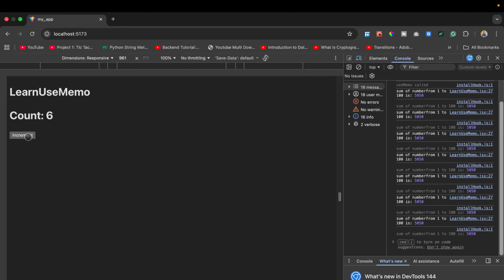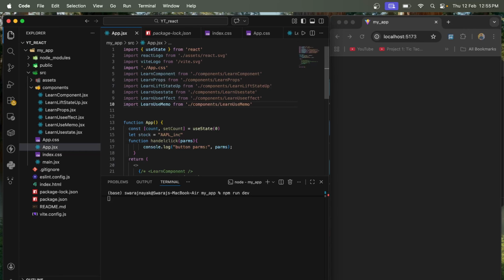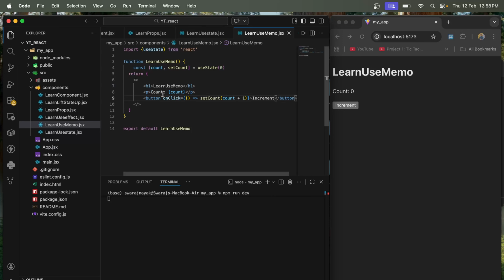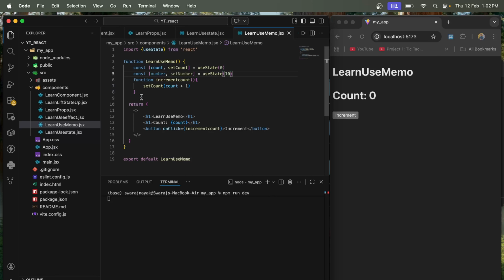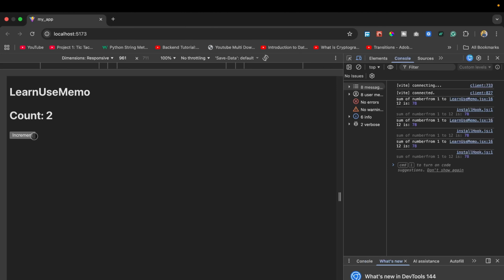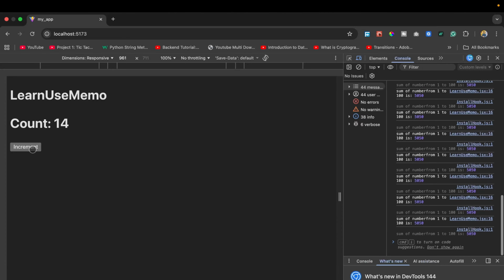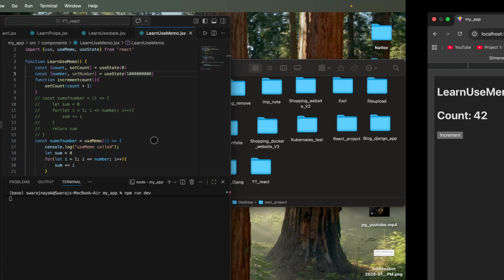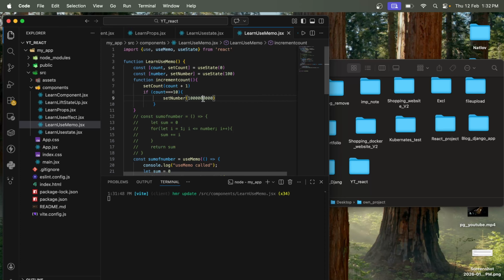How to Create and Use useMemo Hook in React | Complete Beginner Tutorial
In this video, you will learn how to create and use the useMemo hook in React with a simple and practical example.

The useMemo hook helps you optimize performance by memoizing expensive calculations and preventing unnecessary re-renders. If you're preparing for React interviews or want to improve your React performance skills, this tutorial is perfect for you.

🔥 What You’ll Learn:

What is useMemo in React?

Why we use useMemo hook

How useMemo improves performance

Real example with explanation

When to use (and not use) useMemo

This tutorial is beginner-friendly and explained step by step.

📌 Tech Stack:

React JS

JavaScript (ES6)

Vite / Create React App

If you are learning React or preparing for frontend interviews, make sure to watch till the end!